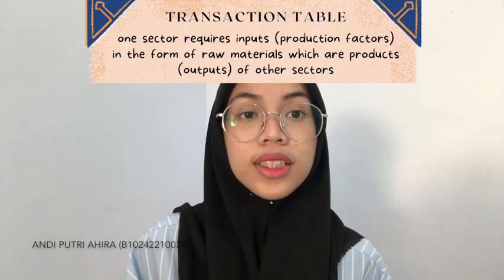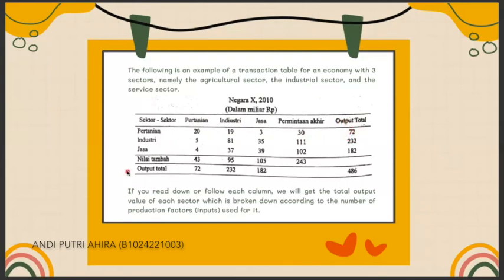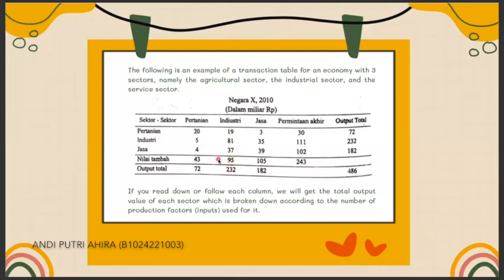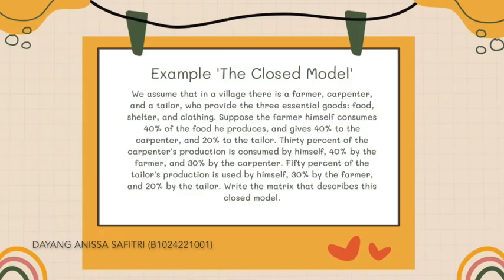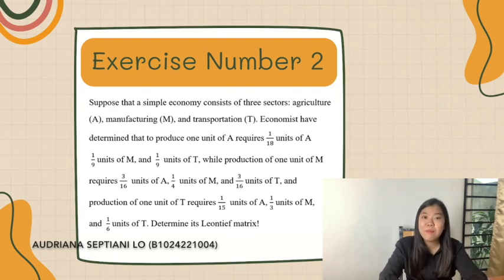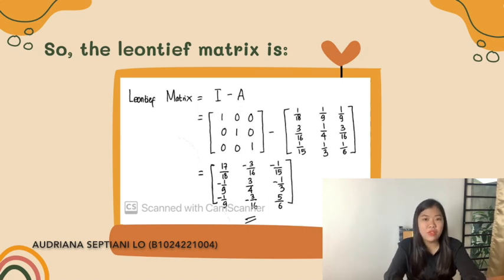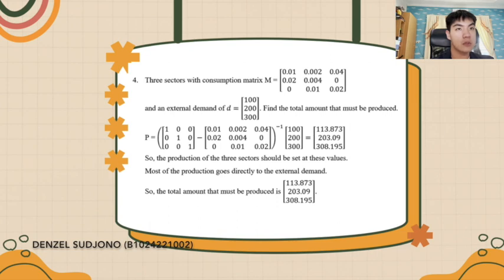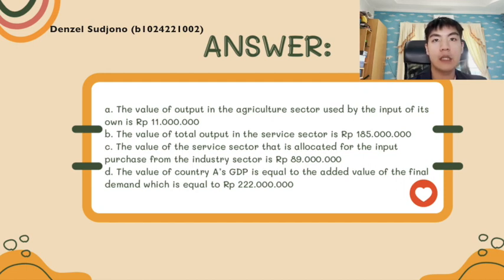INPUT-OUTPUT MATRIX BY HEAVEN GROUP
This Video is about Input-Output Matrix (Chapter 12) presented by Heaven Group;
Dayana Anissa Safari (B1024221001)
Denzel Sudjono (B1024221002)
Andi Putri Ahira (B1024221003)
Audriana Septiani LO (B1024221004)